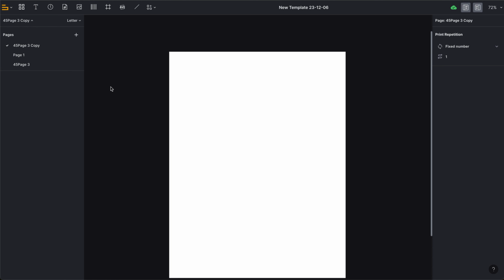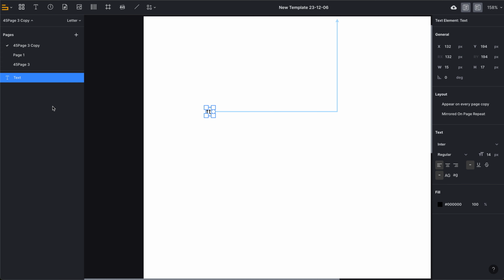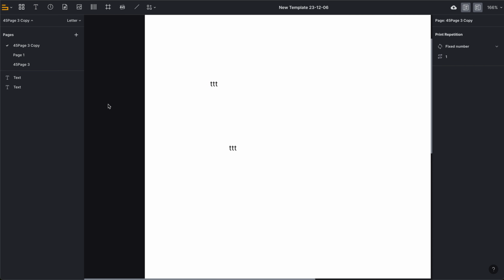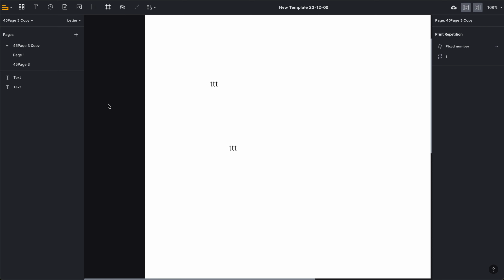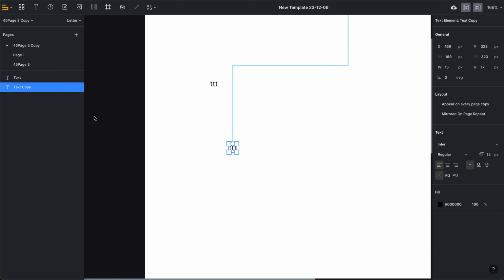Bizprint - manage elements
Discover how to add, remove, and edit elements on a page using the "Edit Template" feature of the Biz Print platform. This tutorial guides you through selecting various elements from the AppBar, placing them on a page, and managing them via the "Entities" sidebar. Learn to select, deselect, rename, remove, duplicate, reorder, and lock elements for streamlined editing. Special attention is given to handling dynamic elements, emphasizing their pre-defined, un-editable values. This comprehensive guide enhances your ability to effectively manage elements within templates.